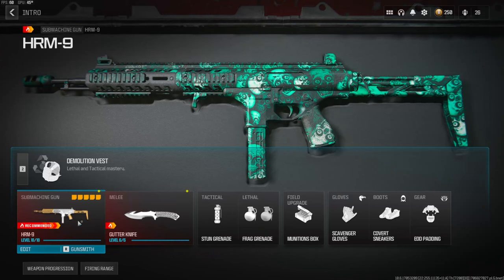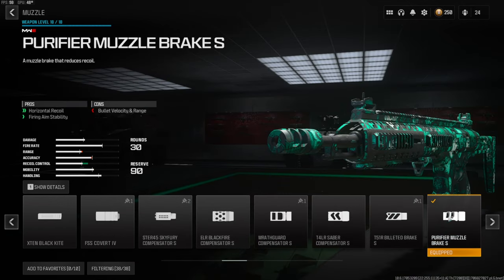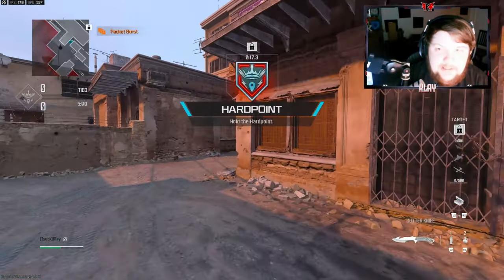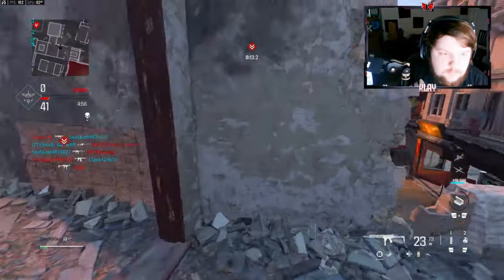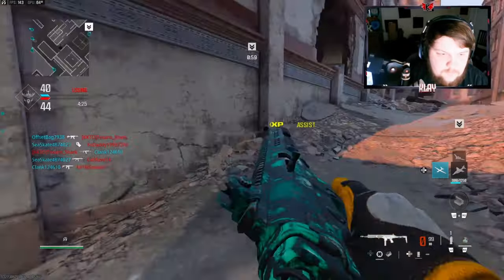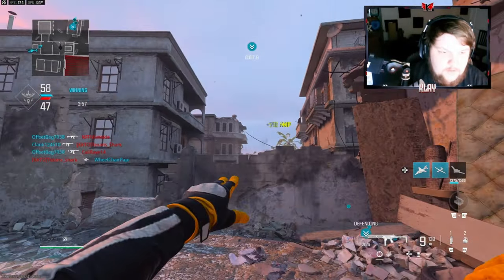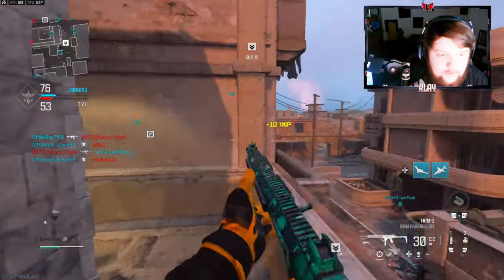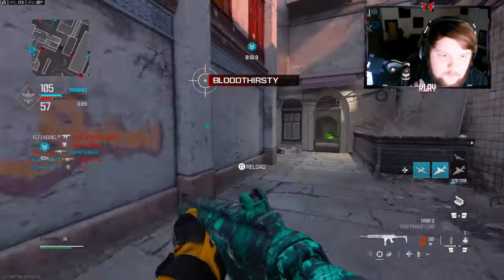OVERPOWERED HRM 9 Class Setup is The BEST in MW3! (BEST HRM 9 BUILD / LOADOUT)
2nd channel- @MoreKlay

3rd channel - @klayx2

4th channel - @CompetitiveKlay